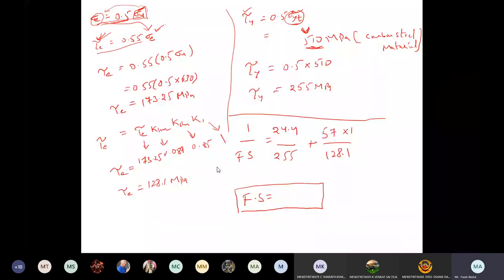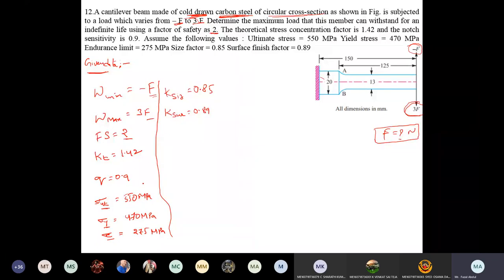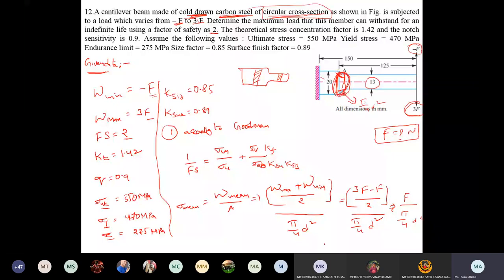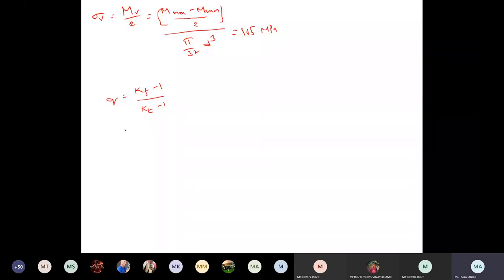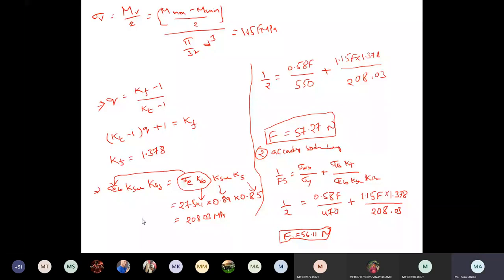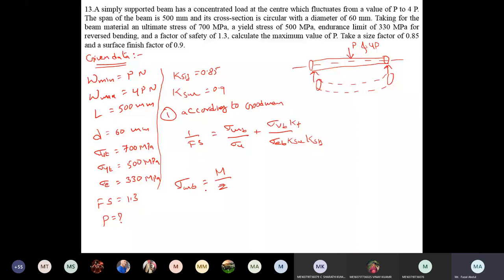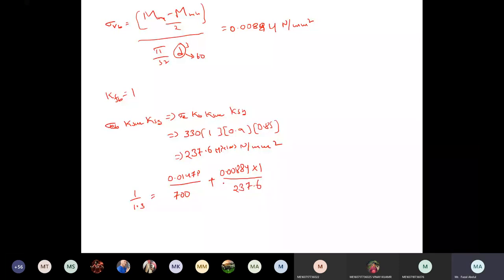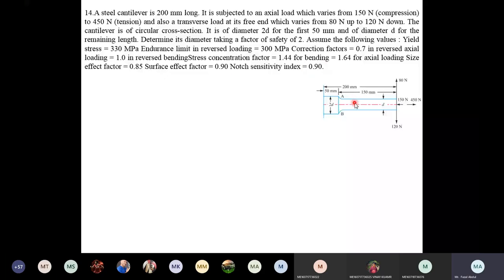DESIGN AGAINST FATIGUE LOADING-problem on application of soderberg and Goodman relation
solving the problem on application of soderberg and Goodman relation